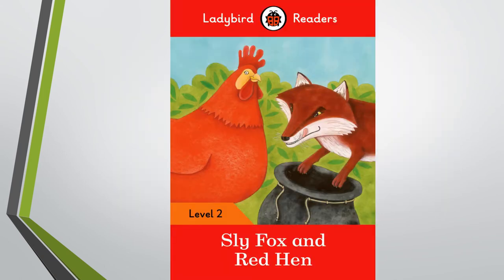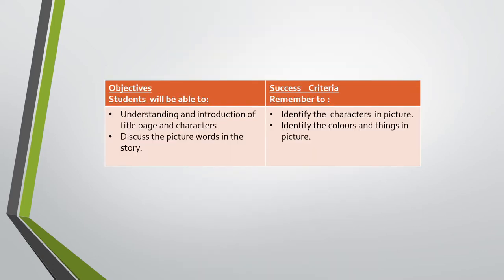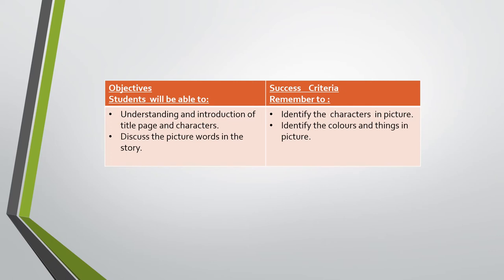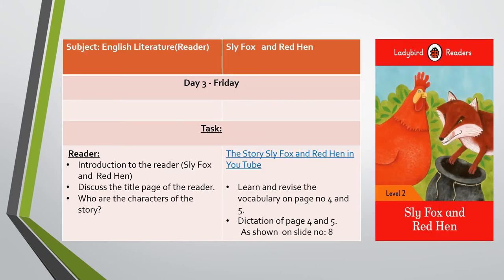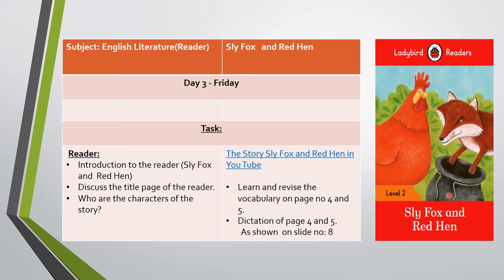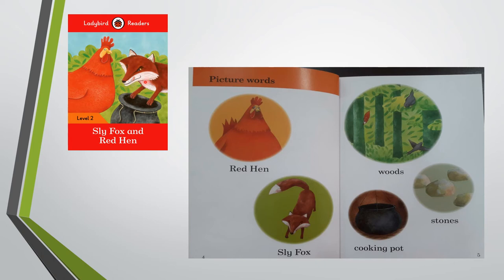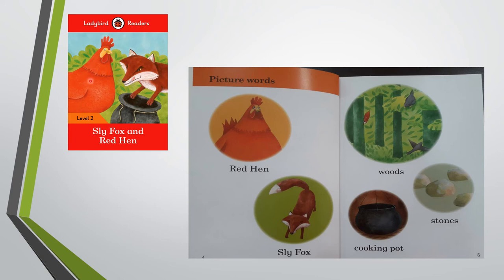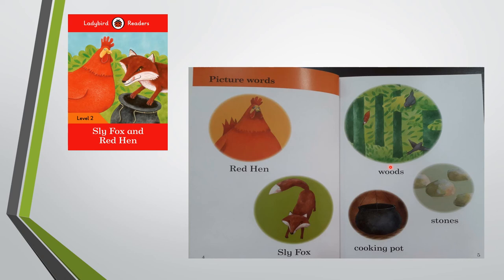Day 3 Week 1: The Sly Fox and The Hen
Day 3 of Week 1: The Sly Fox and The Hen